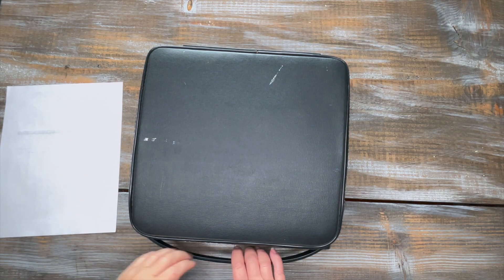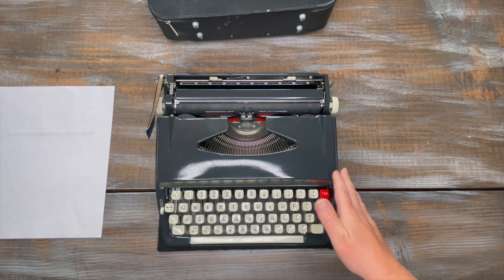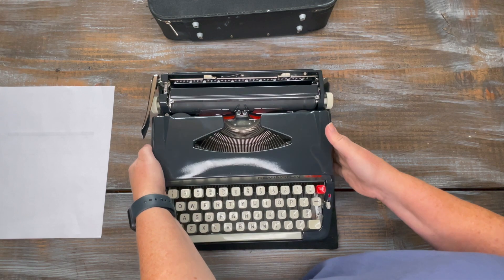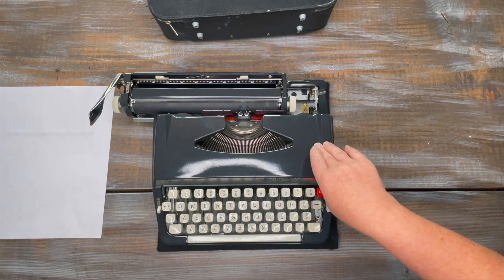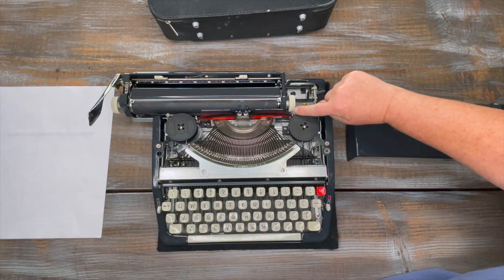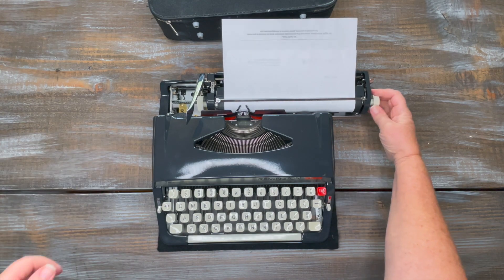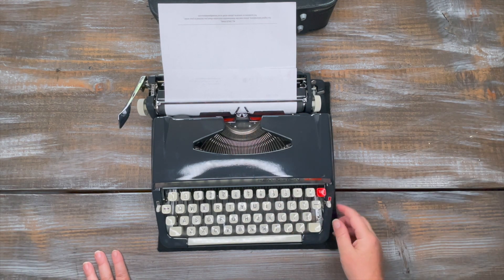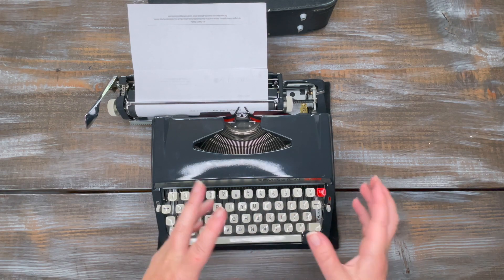EPISODE #639: Vintage Remington 333 Ultra Portable (Travel) Typewriter [1960s or 70s]